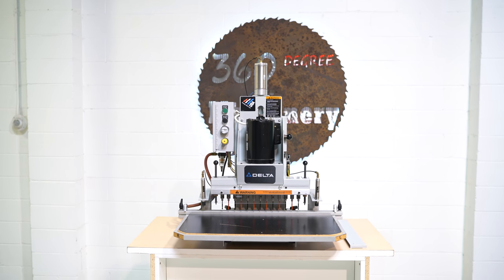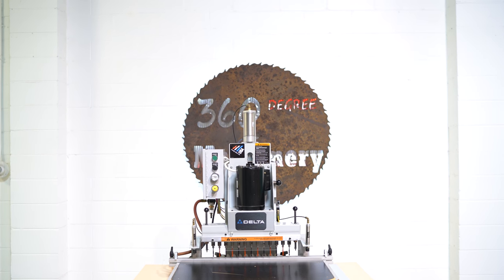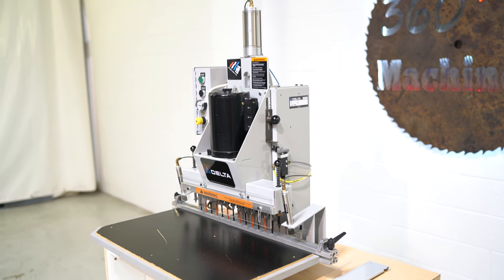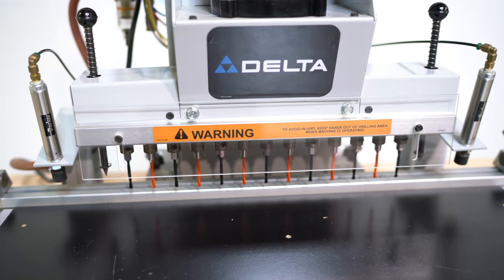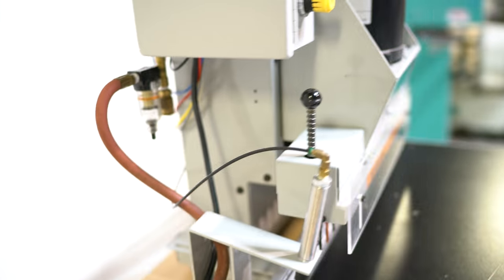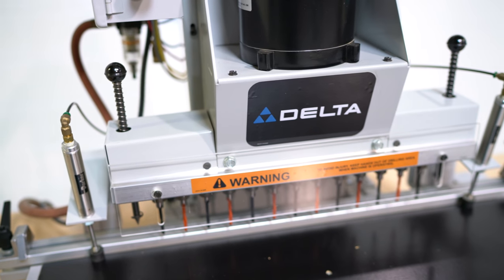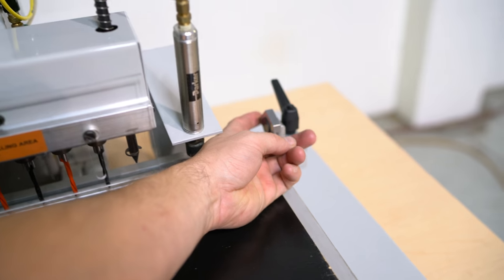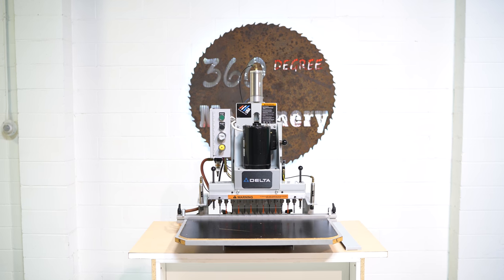DELTA 13 SPINDLE LINE BORING MACHINE